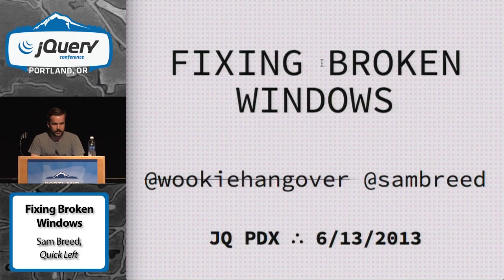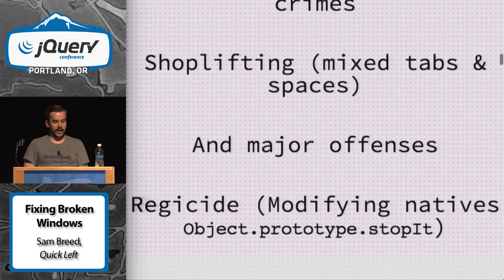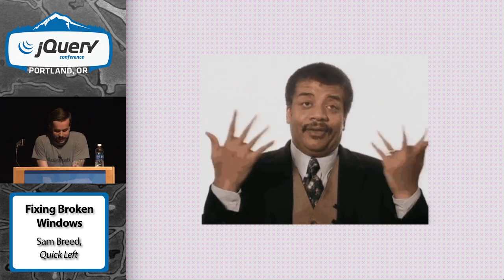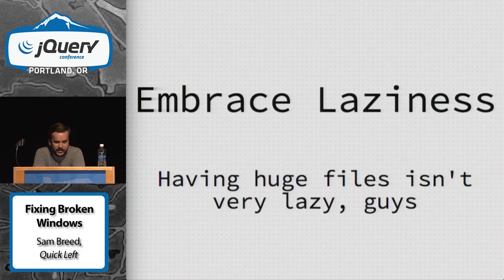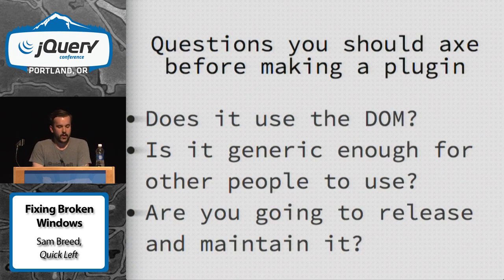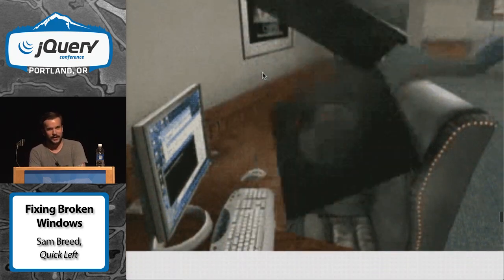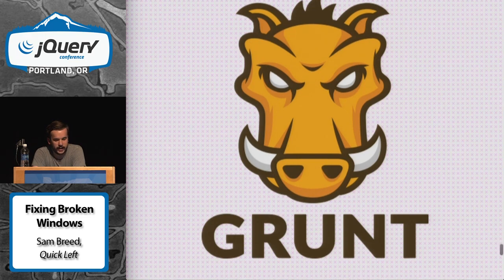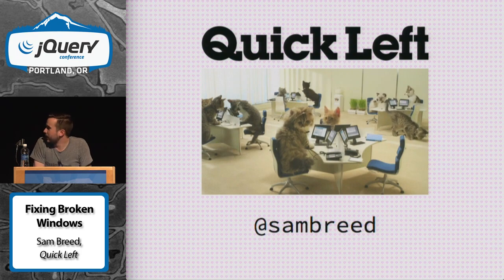Fixing Broken Windows: 10 Small Things That Will Instantly Improve Your Project - Sam Breed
Sam Breed's talk: Fixing Broken Windows: 10 Small Things That Will Instantly Improve Your Project at jQuery Conference Portland 2013